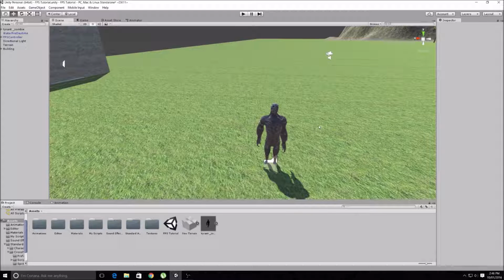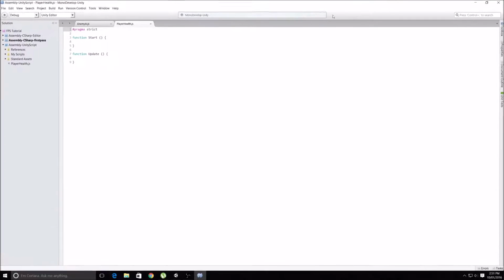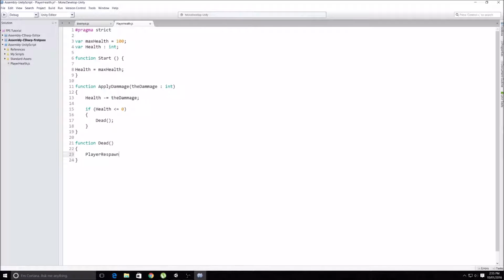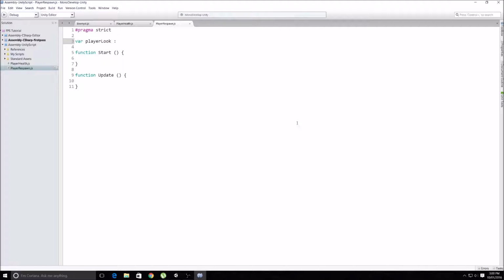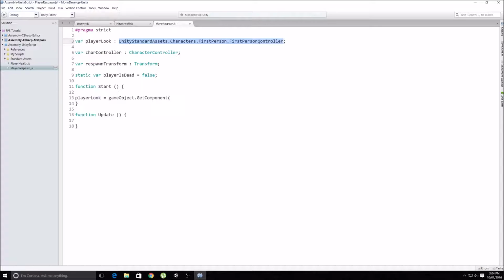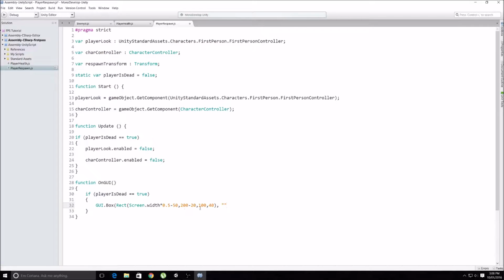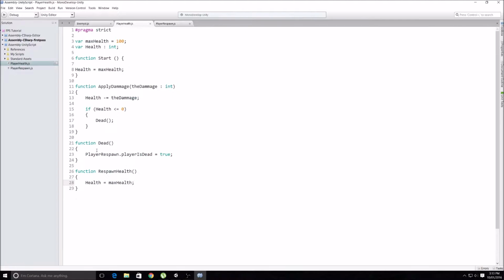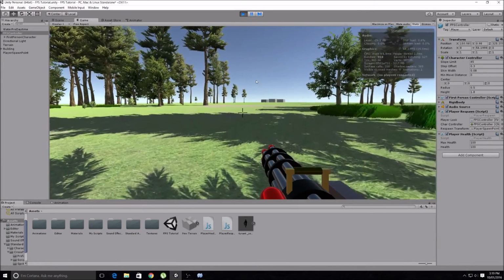Unity 5 - FPS Tutorial - Part 10 (Player Health & Respawn)